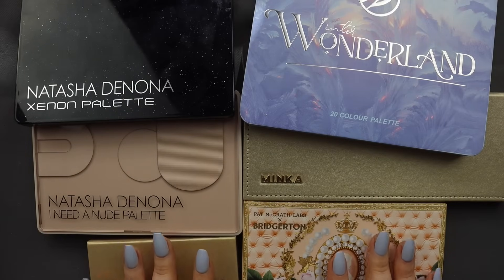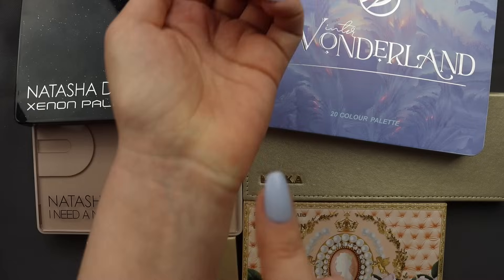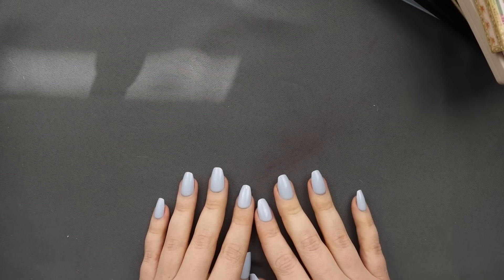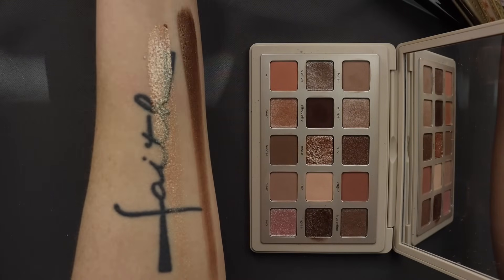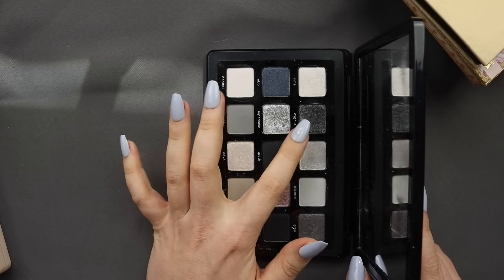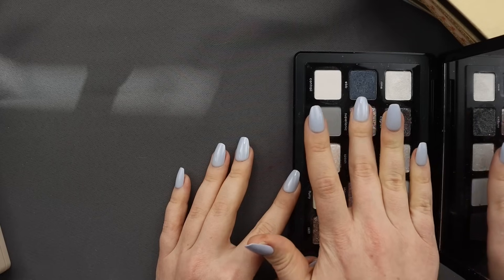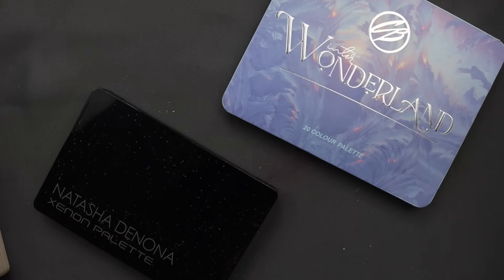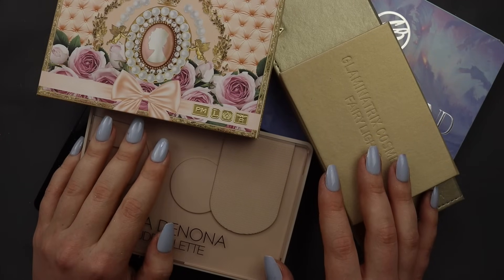Instagram swatches made me buy it... but what does it really look like??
Hello fellow makeup lovers! Today we are comparing Instagram swatches of palettes I own versus how they look in real life.

If you enjoy my content and want to buy me a cup of coffee?

I'm twenty-six.